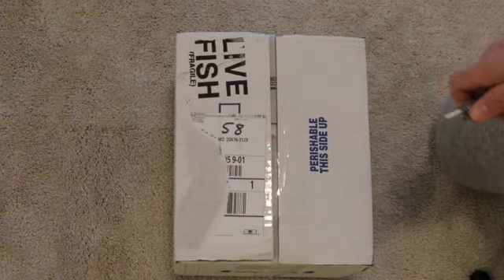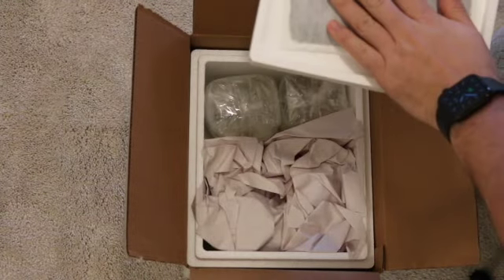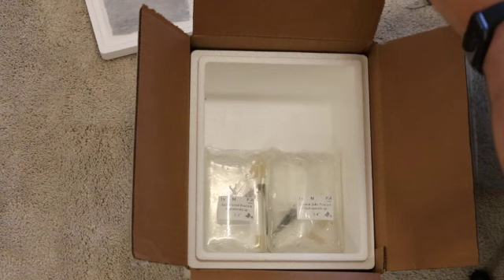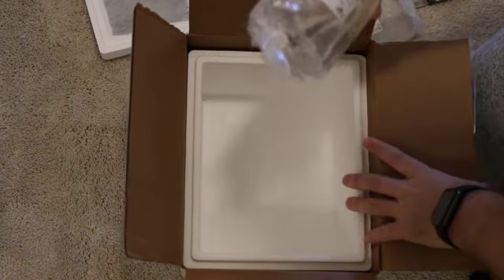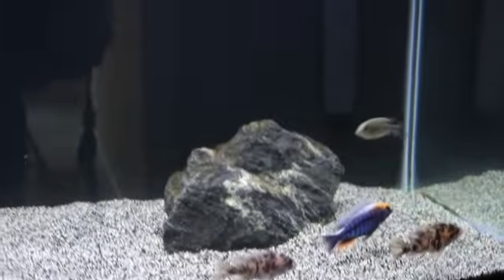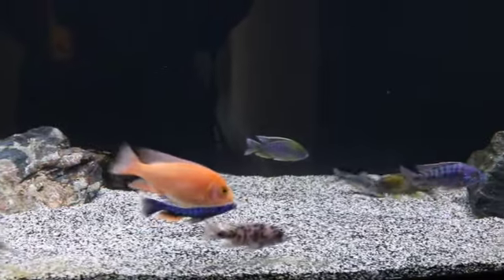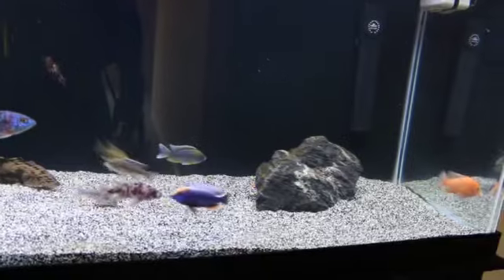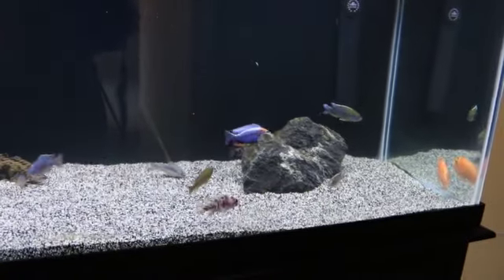Imperial Tropicals order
My first order from Imperial Tropicals. Blue fire, Surfer head, Turkis and a Lemon Jake. i will defiantly be ordering from them again.